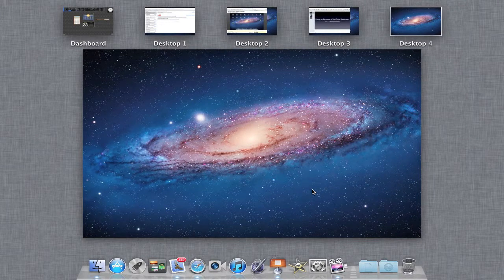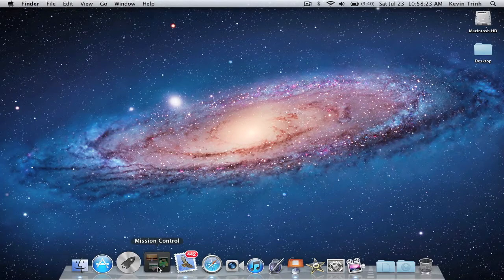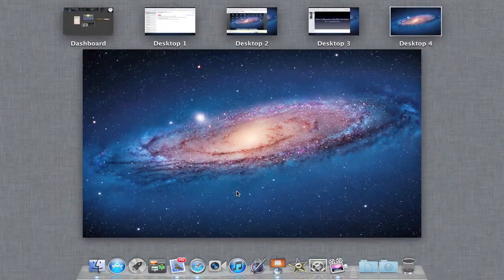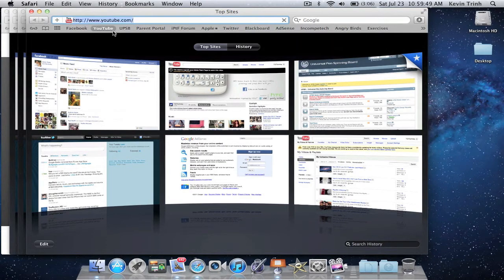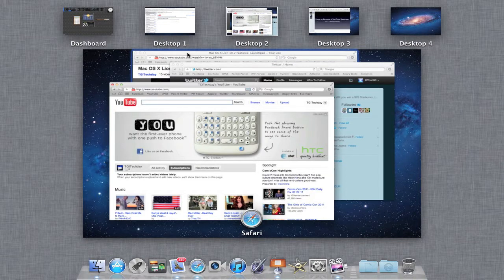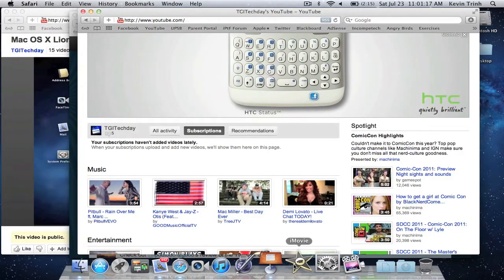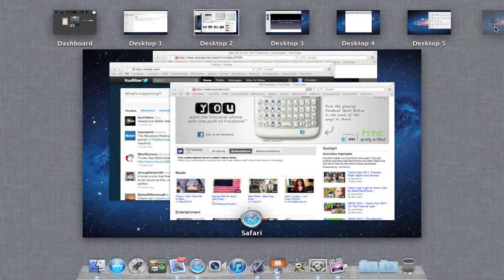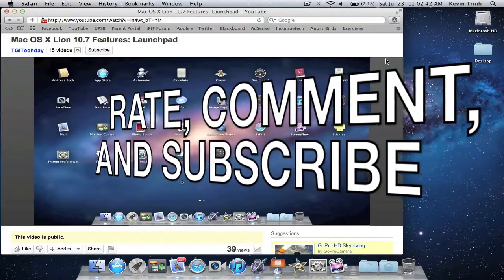Mac OS X Lion 10.7 Features: Mission Control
A quick video of Lion's Mission Control.